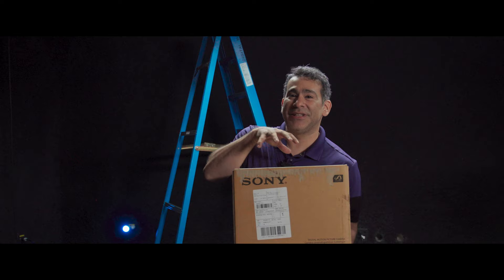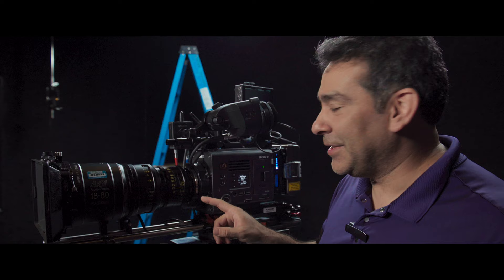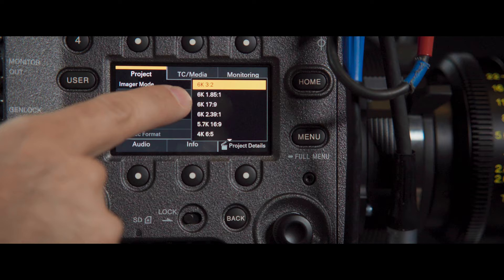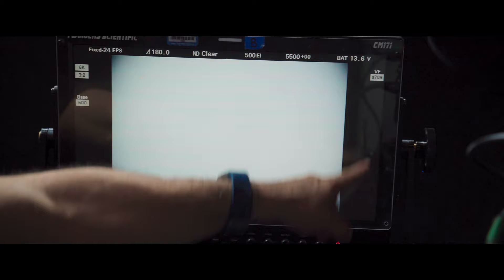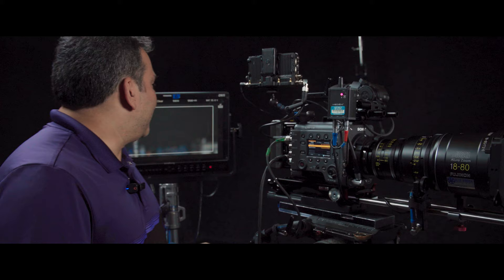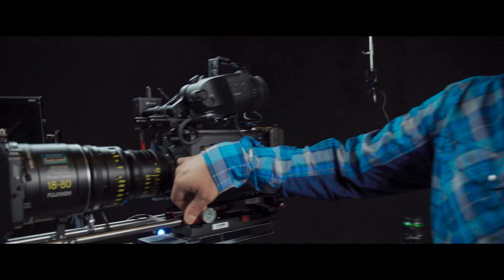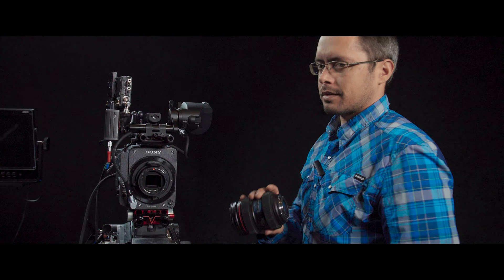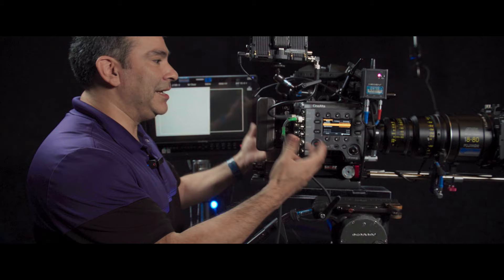Sony Venice, Sony's top of line camera! Is it cinema ready?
I finally bought my brand new Sony Venice Digital Cinema Camera.  Here is a quick overview and some sample footage I shot with it!

for the use of their studio!
Naomi Smith for Art Direction and modeling! @naomibowiesmith
Nick Solorzano for the designing the anamorphic lenses @nicksolorzano
Jenn Lee, CSI for color grading @jennlee.colorist
Joe DiCosola for Sound Design @audioguyjoe